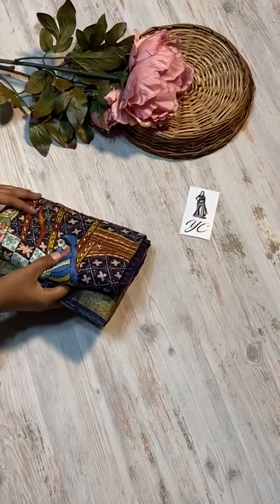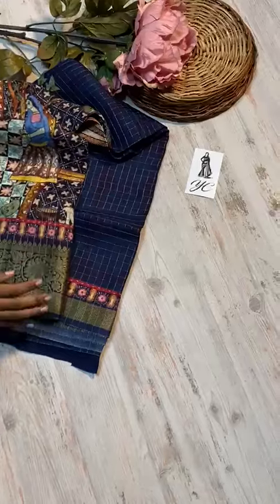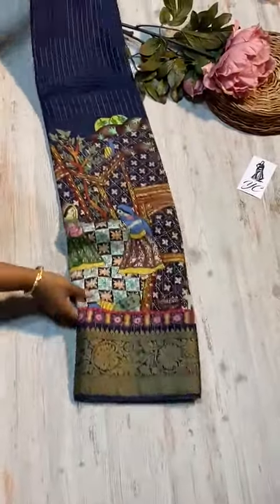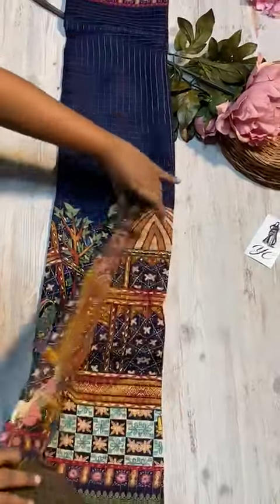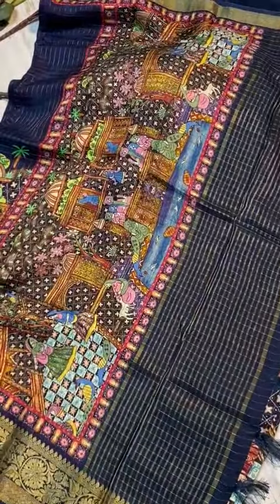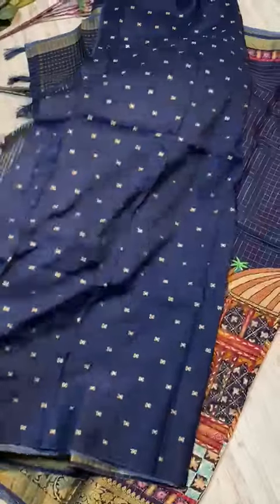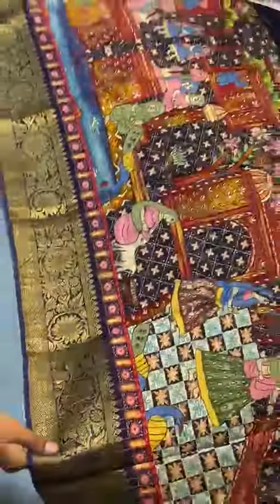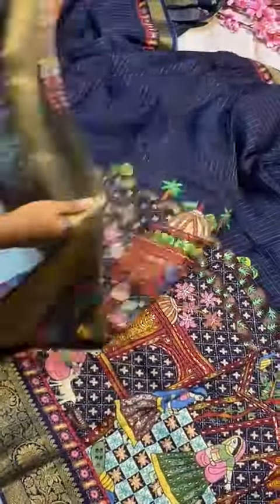trending weekendsale viral booksoon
Video from Hasini Collections